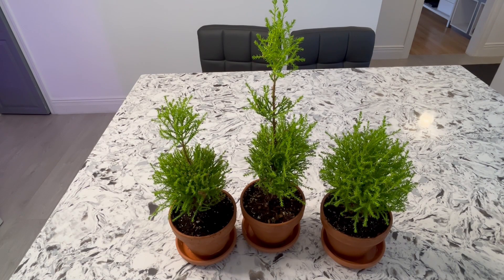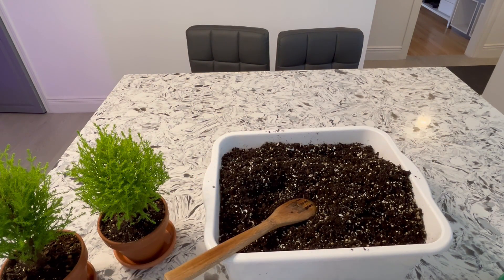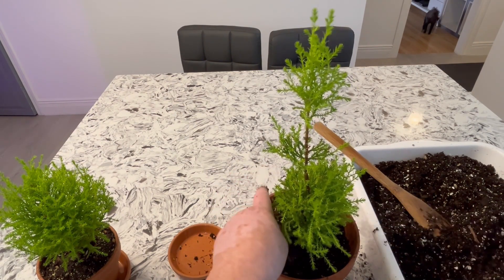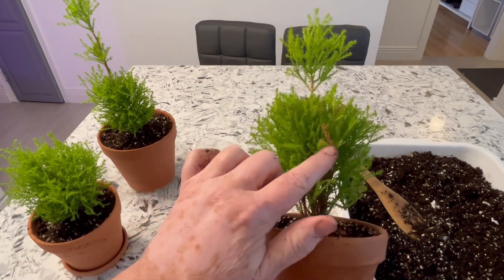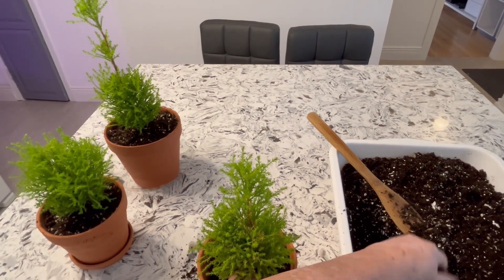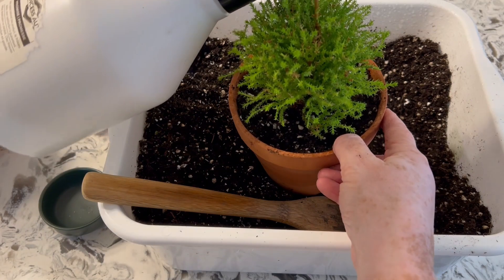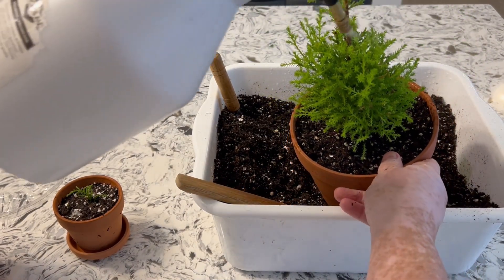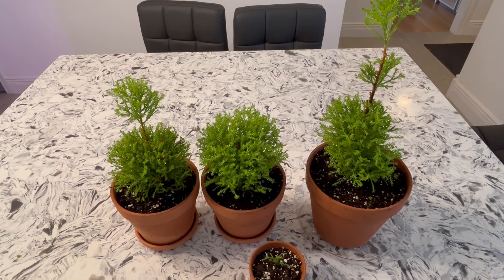Lemon Cypress Tree Topiary Care and New Tips!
Lemon Cypress Trees - Tips

How to pot up Lemon Cypress, what nutrients to add to the soil to help them flourish and a method I am trying out to prevent the tips browning with pruning them into toparies.